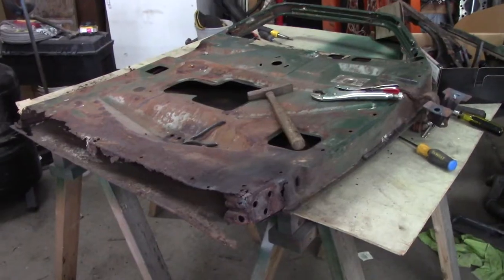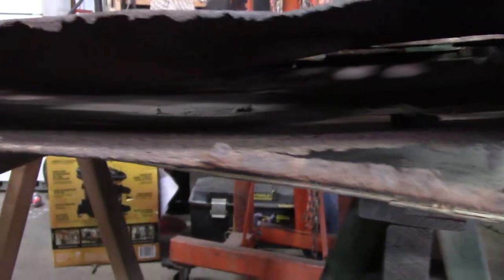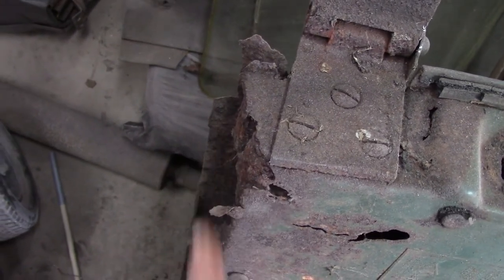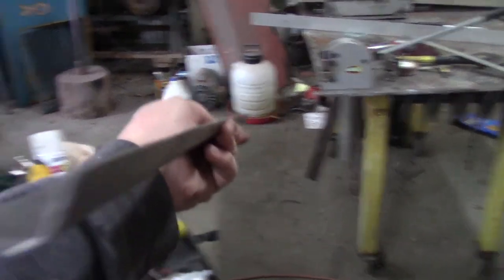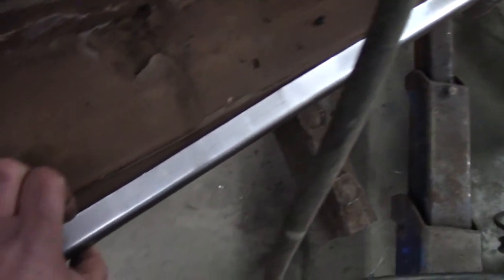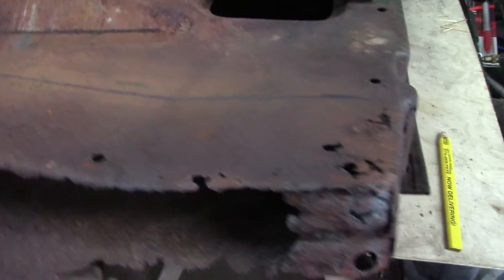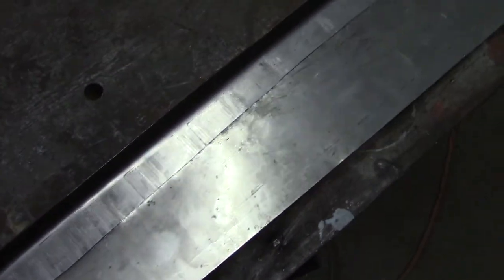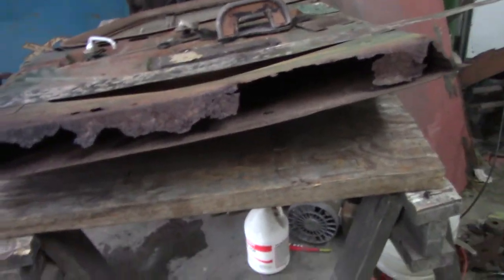Studebaker pickup door rust repair panel making and rebuilding part 1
In this video I work on Studebaker pickup door rust repair panel making and rebuilding part 1. These techniques will work on making any kind or age of rust repair panels. Not specific to and automobile type, brand or age. Although it is fun working on vintage cars and trucks and hot rods.